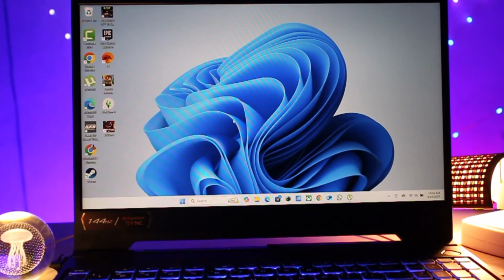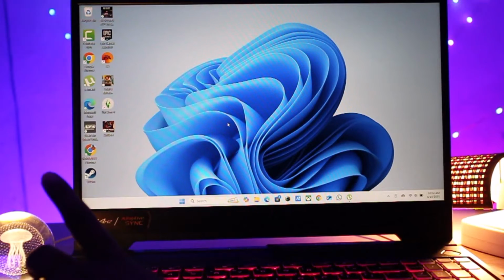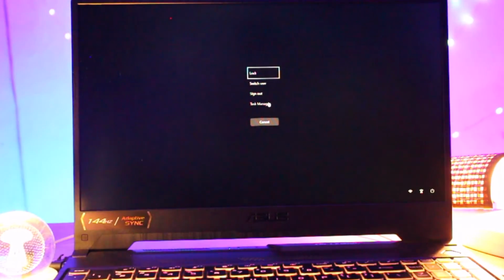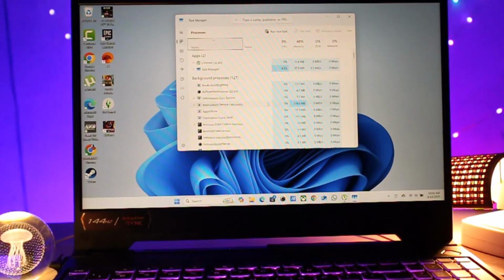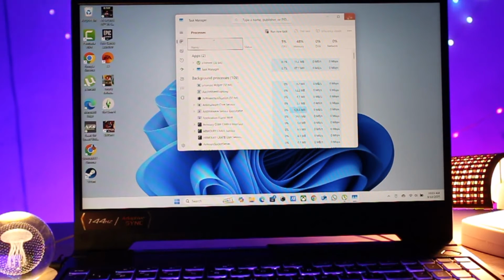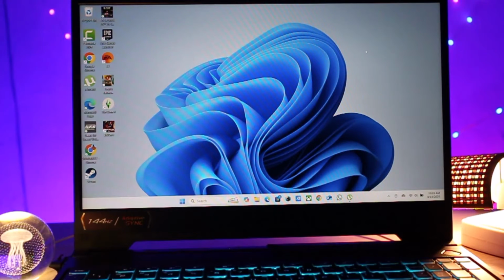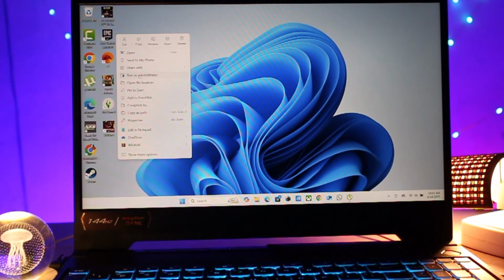Epic Games Guide: Launch Failed Error Solutions - Here's How - 2025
Want to know How To Resolve Epic Games Launch Failed on PC but don't know how?
This quick video will guide you to Resolve Epic Games Launch Failed on PC

So, in this few simple steps you can successfully Resolve Epic Games Launch Failed on PC

Timestamps :
00:
00:
00:
00: